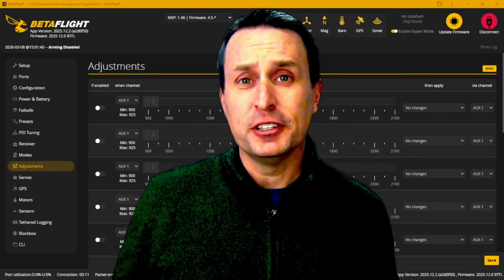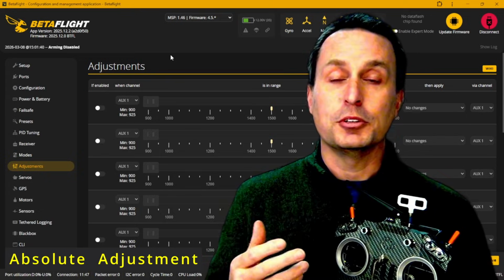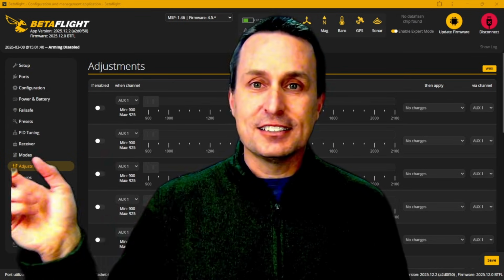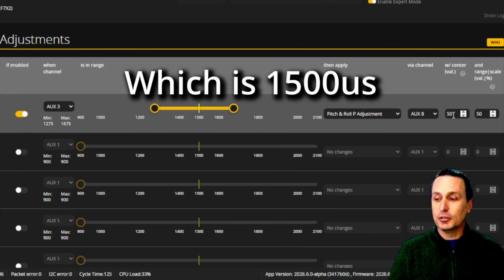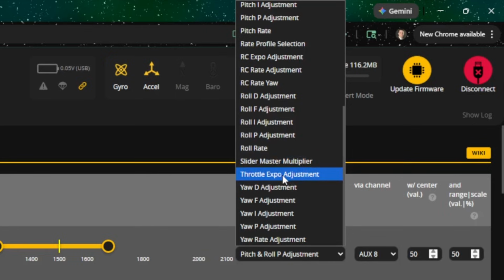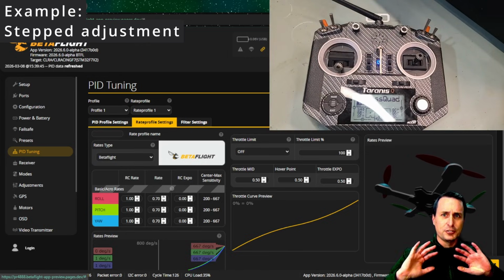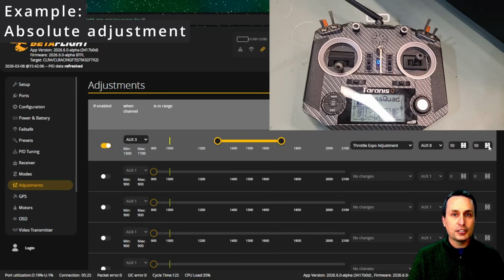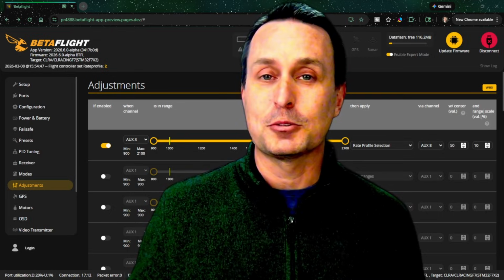Betaflight Adjustments FULLY Explained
00:00 - Start
00:56 - What are In-Flight Adjustments?
01:24 - Adjustment Types
01:29 - Selection Adjustments
02:25 - Stepped Adjustment
03:20 - Absolute Adjustment
05:29 - Relative Adjustment
07:16 - Adjustments Center and Scale
10:29 - Adjustments Setup
13:07 - Items you can Adjust
17:33 - Example: Throttle Expo Stepped Adjustment
21:53 - Example: Throttle Expo Absolute Adjustment